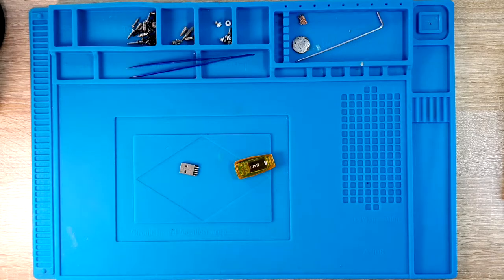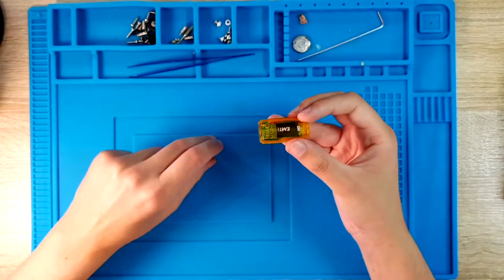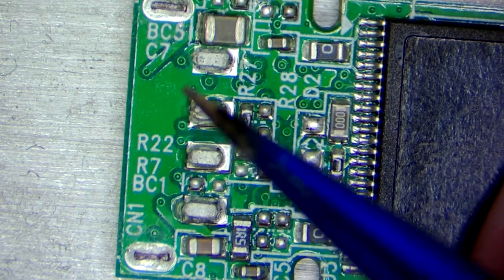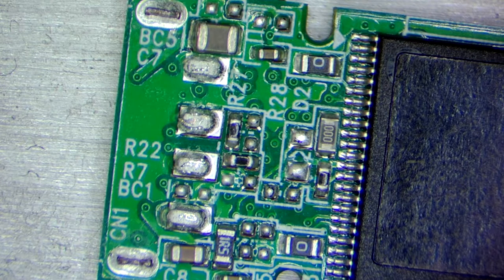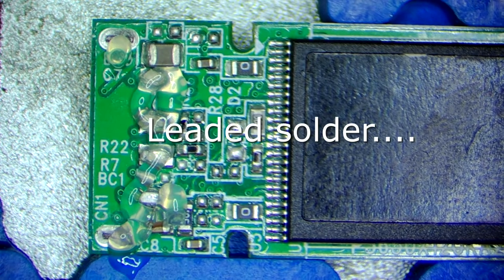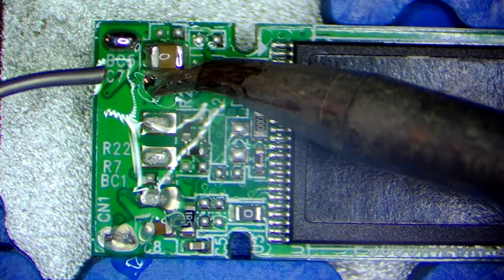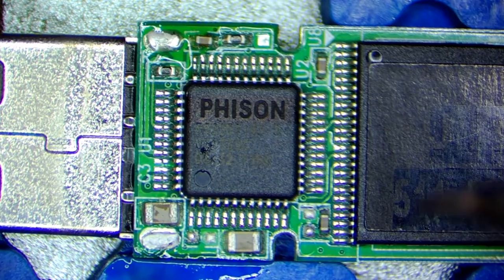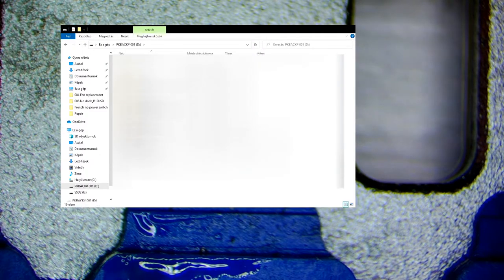Faulty Pendrive Repair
Hello Guys,
in this video I will save my files by repairing my broken thumb drive.
Have fun!
Thanks.